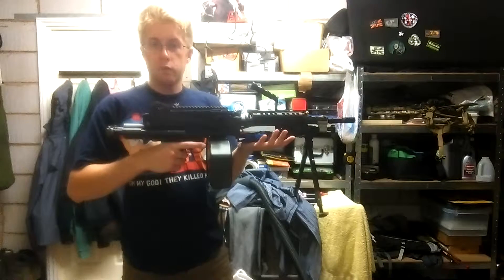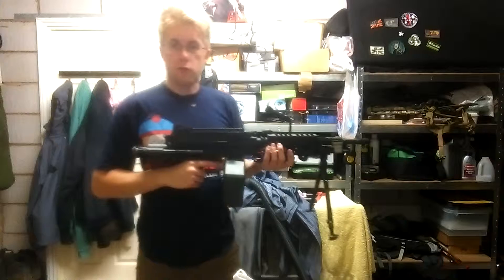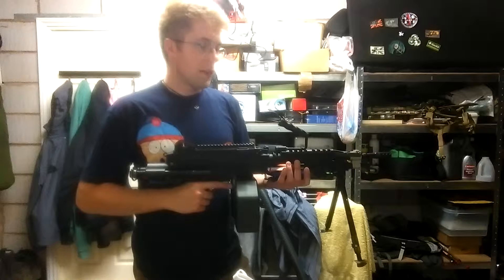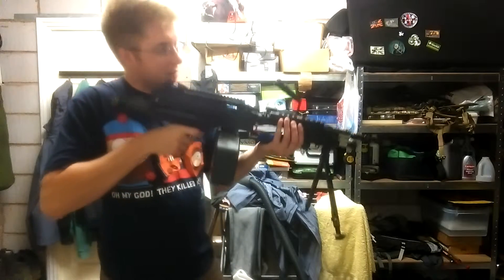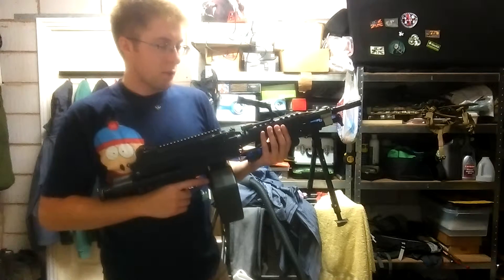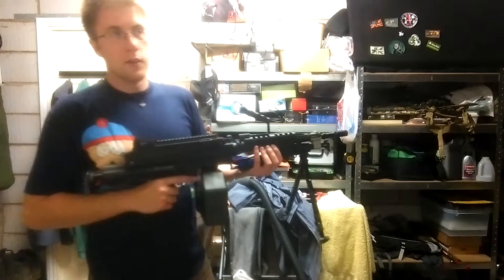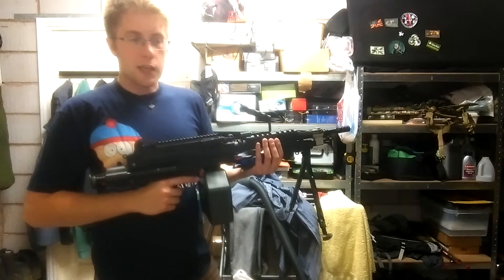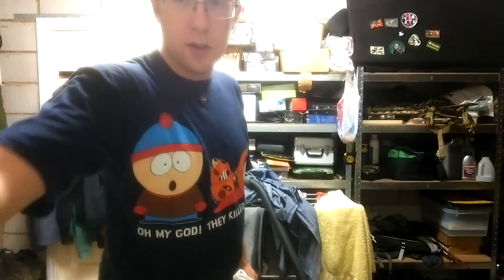Customer Gun: A&K M249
In for a full rebuild to get accuracy, fps and rate of fire all increased.